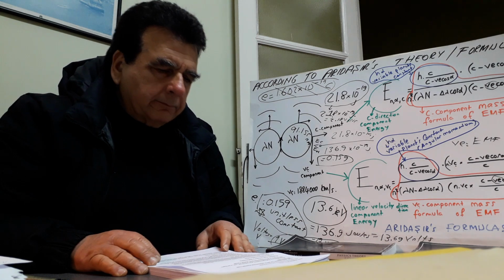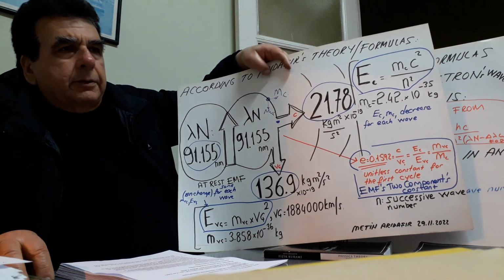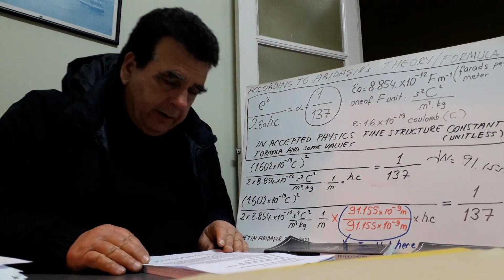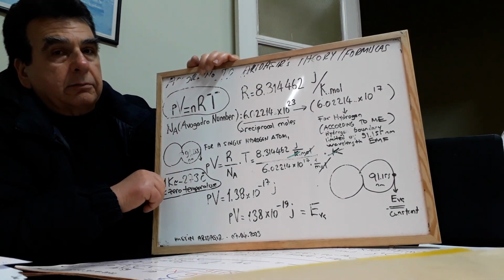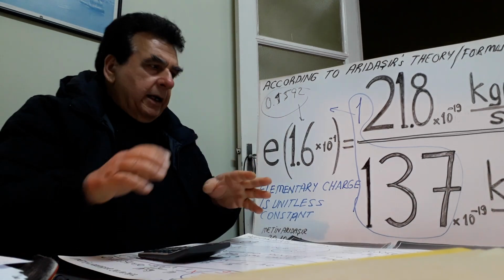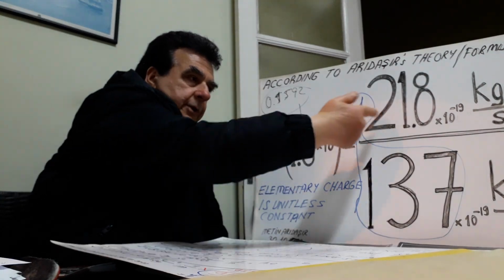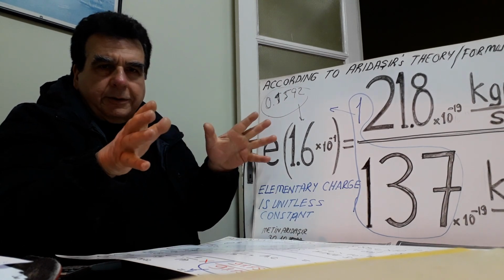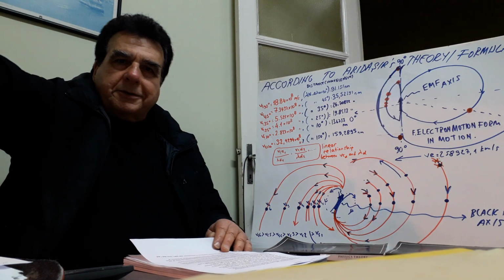Contemporary Physics Is Not Universal, Still Heliocentric. HelioHydrogenic Constants: Gravitation...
MY PHYSICS THEORY, PART 298 -Physicists, Your Science Is Still Heliocentric-Hydrogencentric You Cannot Patch It With Dark Matter
-DARK MATTERISTS! I'M META SENSATION PERCEPTION MATERIALIST!
-Gravitation Is A Hydrogen-centric Non-universal Law, You Can't Universalize It By Sticking The Dark Matter Patch!
-Physicists, Your Science Is Heliocentric
-Current Physics Is Heliocentric
 Man was once cosciously at the center of the universe, whereas, science has unconsciously made the hydrogen the center of the universe and is unaware of it. However, science didn't realize that electrical, magnetic and gravitational constants could be combined and this would result in a new hydrogen-centric constant that I put forth my previous videos. (Arıdaşır’s electromagnetogravitation constant: 13.69x10²⁵ joules/m2 this may be total point energy comes from the sun therefore, 13.69x10²⁵ joules/m2/13.69x10E-19 joules= 13.69x10⁴⁴ x1/m² this means there are 13.69x10⁴⁴ hydrogens in 1 m² surface of the sun.
 What I mean by saying hydrogen-centric. I mean an Electron Motion Form with 91.155 nm wavelength that constituent part of hydrogen atom, and its corresponding point energy in the tangential velocity component is 136.9x10E-19 joules. Accepted physics is not aware of the two components of EMF. 136.9: Don’t forget this number, you will encounter it in many different physics subjects with more or less zeros or the same number.
Hydrogen-centric facts:
 -Our atom formations, the sun…solar constant 1370 j/sm²., Ideal Gas Constant, Boltzmann constant 1.38x10ˉ²³kgm²/s²K, Arıdaşır’s formula HIE=13.69xn-electron² volt.., Arıdaşır’ electromagnetogravitational constant 13.69x10²⁵ joule/m²…, Arıdaşır solved fine structure fake constant 1/137, Arıdaşır solved Rydberg constant is not a constant,
 Despite accepted physics assume the electron as a dimensionless point particle, according to my theory, electrons are Electron Motion Forms that have dimensions, radii in other word, wavelength.  Moreover, there are different wavelength sizes kinds electron types in our universes, most common EMF type is the EMF with 91.155 nm wavelength. Do not be surprised when I say that there are gravitational light wave emitting and galactic formation sources EMFs with a wavelengt of hundreds of thousands of kilometers in the universe, these are giant EMFs, in other words black holes! There are EMFs with 10000 micrometer wavelength etc.

 But of course not all laws of the universe are hydrogen-centric, one of the best examples of this is witnessing that the sacred law of gravity does not apply to galactic scale. Galaxy rotation curve discrepancy is enough to turn accepted physics upside down. The dark matter theory was unsuccessfully made up to patch up this inconsistency.
 Whereas, galaxy rotation curve observations prove my theory with two basic facts 1. Through outerside of the center greater orbital velocity, 2. Acceleration in the same orbit
 Moreover, according to my theory, black hole swallows some of old stars from one end, throws new stars from another end. This ftl cycle has been going on since the first galactic formation processes of galaxies.
 Galactic formation actualizes in accordance with EMFs laws that I put forth.
-Gravitation Is A Hydrogen Centric Non Universal Law, Cant Universalize By Patching The Dark Matter
-Gravitation Is Non Universal Hydrogen Centric Law, You Cant Universalize By Patching The Dark Matter
-Physicists! Science Is Not Universal, Still Heliocentric, Hydrogencentric, You Aren't Aware Of This
-Fake Dark Matter Cannot Be Patched On Galaxy Rotation Curve Discrepancy: Heliocentric Constants